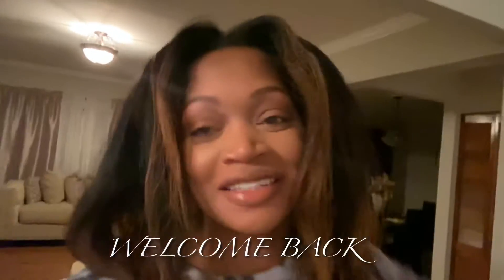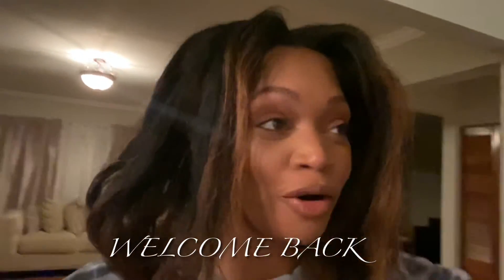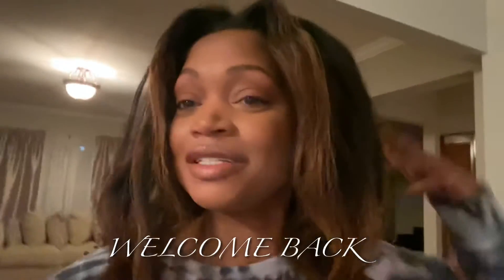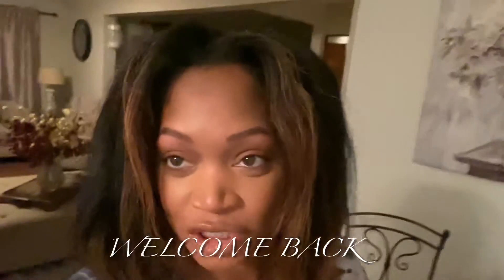Hair Vlog| DEALING WITH DRYNESS, MY ANTI-BREAKAGE HAIR HACKS, HAIRCUT & LENGTH CHECK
￼Heys Guys. We’re back with another hair video. In this video I share my hair hacks for dealing with breakage and dryness. I also took off a few inches so theres a quick length check and hair reveal.

Olaplex no 3 repairing treatment
Olaplex 6- Reparative bond smoother
Living proof repair and restore leave in
Morrocconoil hydrating Shampoo
Morrocconoil intense hydration mask

Comparable to Olaplex 3 is the creme of nature plex bond mender

Relaxer I use:
Optimum Defy breakage Relaxer-

This means I may get a small commission should you decide to click on the link and make a purchase.There is no additional cost to you as a consumer for using the links